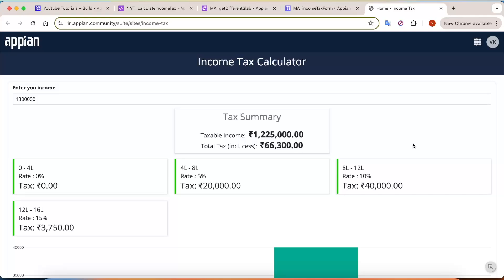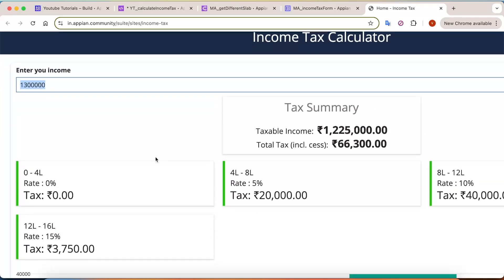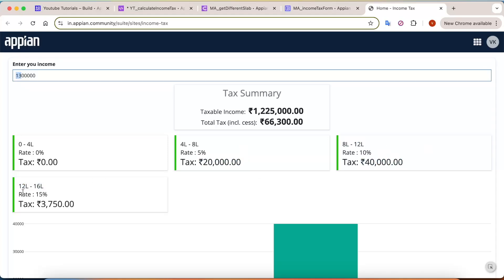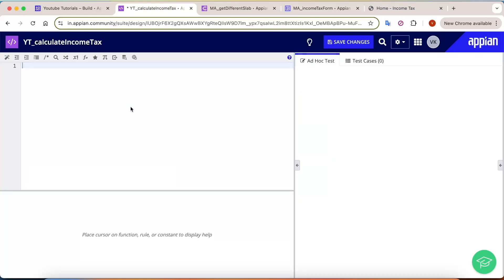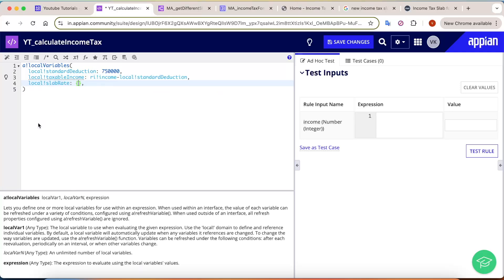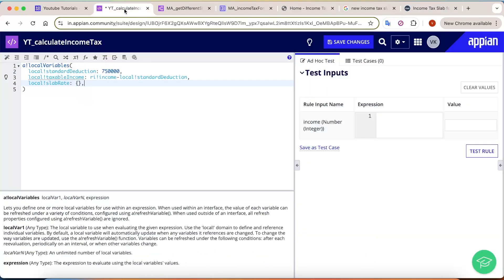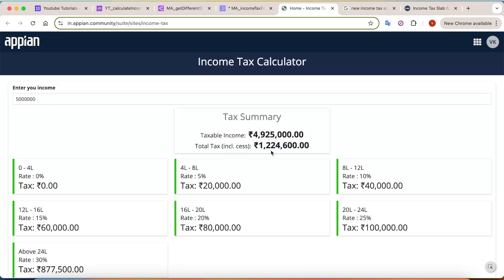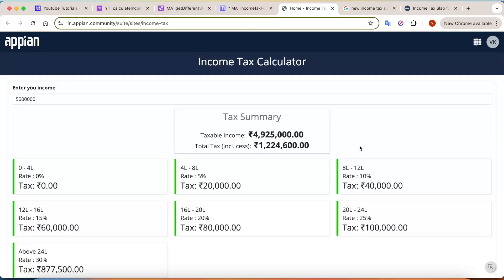Build an Appian Income Tax Calculator for the New 2025 Tax Slabs | Appian Tutorial for beginners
Topics Covered
1. Dynamic expression to calculate tax
2. Decision table to get slab rates
3. New component card group layout to show different slab values
4. Dynamic column charts to show tax amounts

2️⃣ From Zero to Hero: Appian Integration & Web API with Project